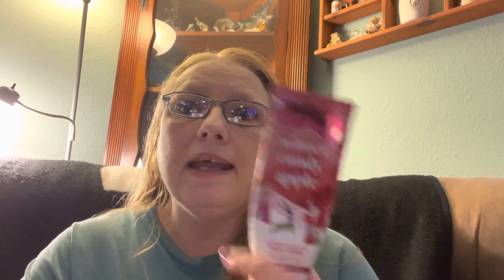Bath and Body news! Reviewing shimmer body lotion in the spray can!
Hello everyone!  Today I’m going to talk about the new products Bath and Body Works has online!  Also I’m reviewing the winter candy apple shimmer body lotion in the can.

Also I am an Avon representative so if you would like to see what we have to offer click the link!

Mineral Illinois
61344